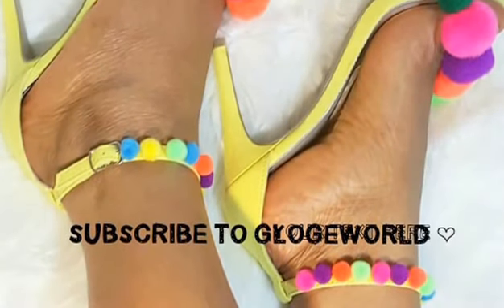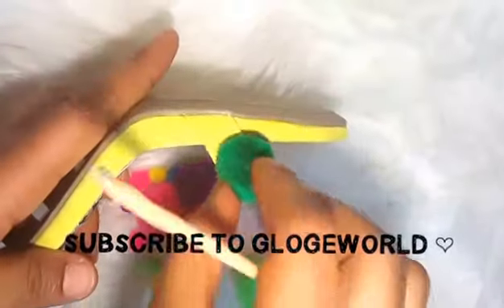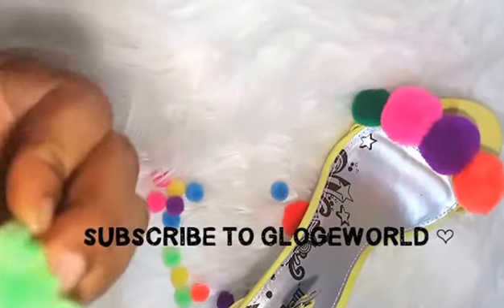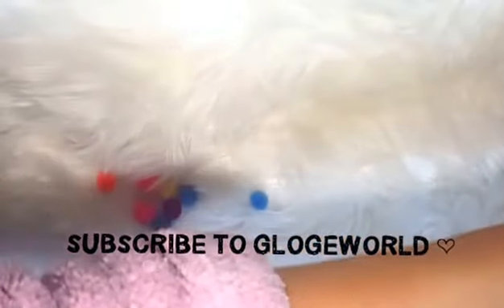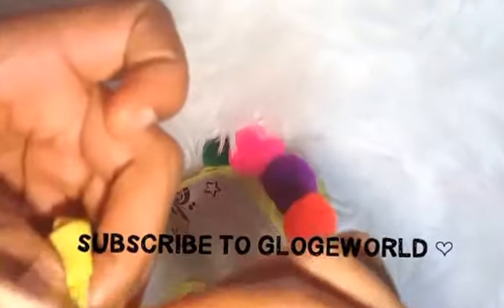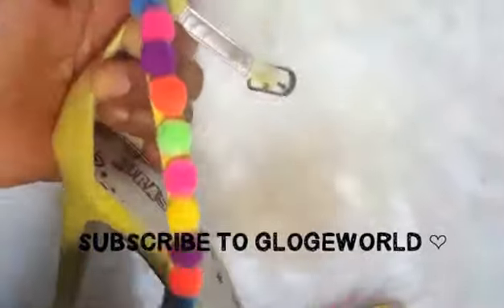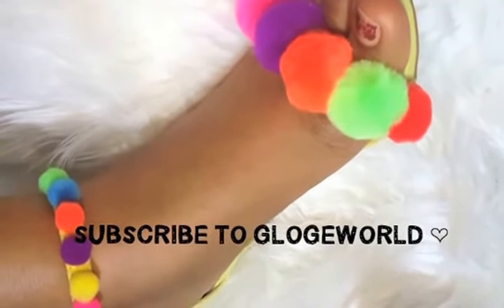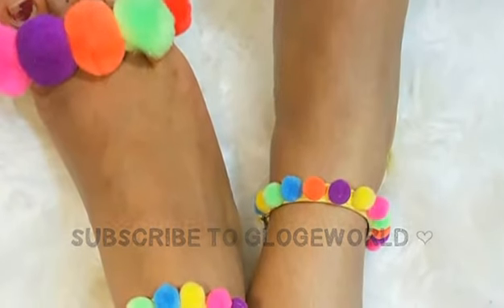DIY Pom pom sandals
I transformed plain single sole sandals to pom pom sandal